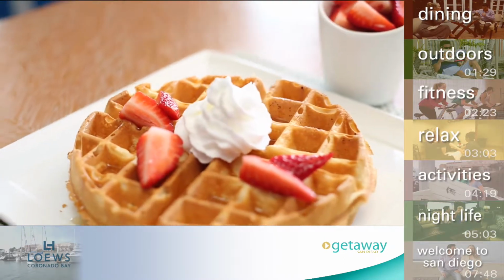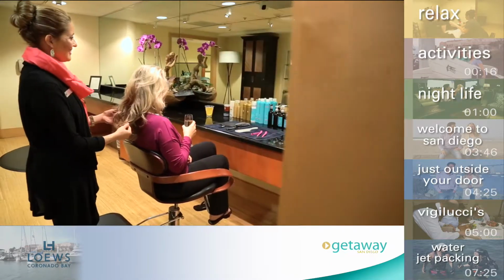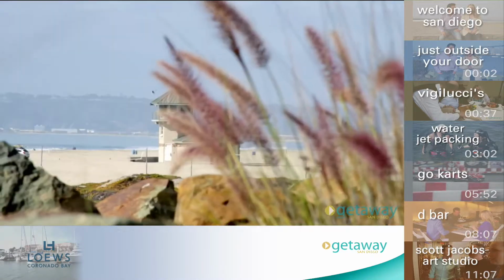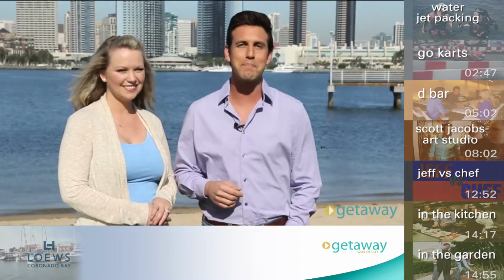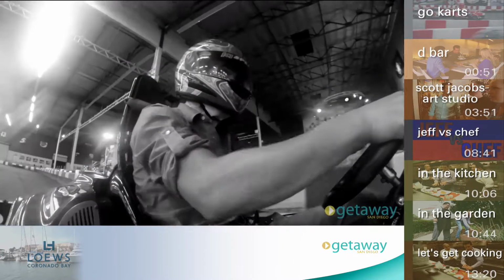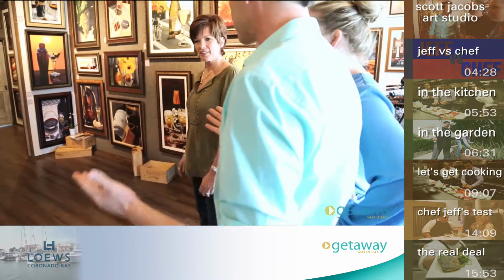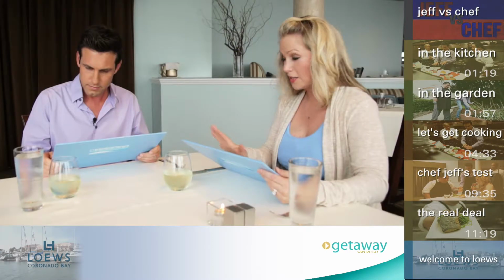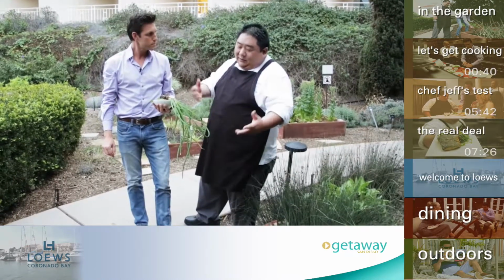Getaway TV Channel at Loews Coronado!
Watch our new TV Channel Found in Loews Coronado Bay Resort! Enjoy!